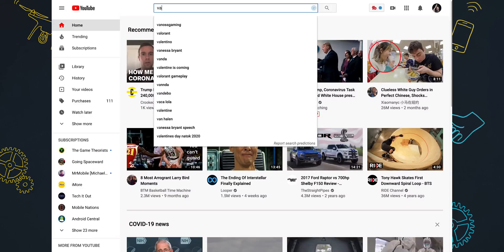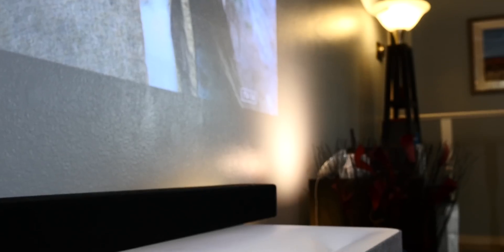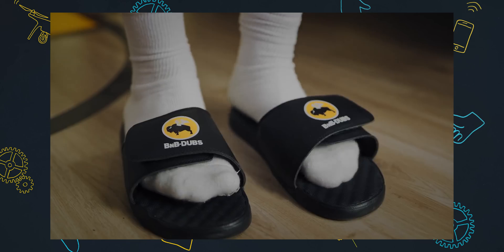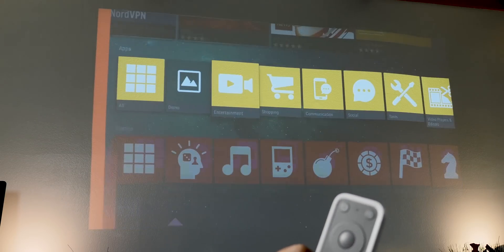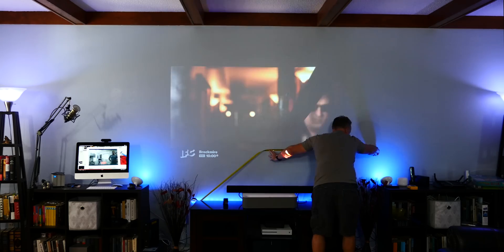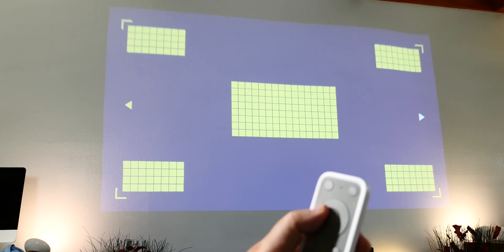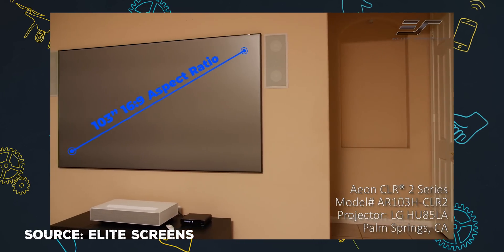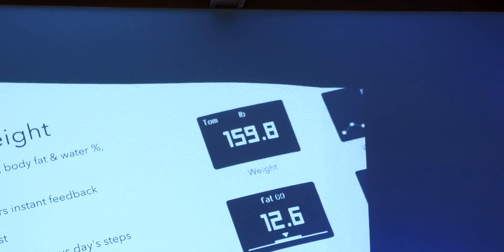VAVA 4K Ultra Short Throw Projector Review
Can't go to the theater? The VAVA 4K Ultra Short Throw Laster Projector basically brings the theater to you. (This was a review unit, BTW, and is headed back their way.) ... It's not cheap at $2,800, but it's not ridiculously expensive, either. And it's also a really simple way to turn your living room into a proper home theater. Just be sure to plug in some kind of streaming device.

Here's the full written review for those who like reading words

WHERE TO BUY THE THING

Captions by Rev, which is a ridiculously simple way to do captions!